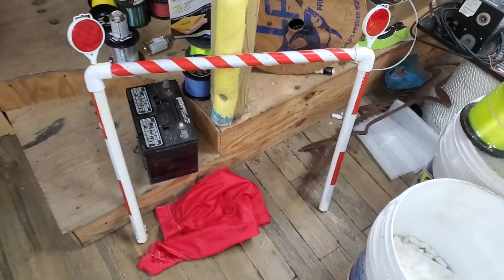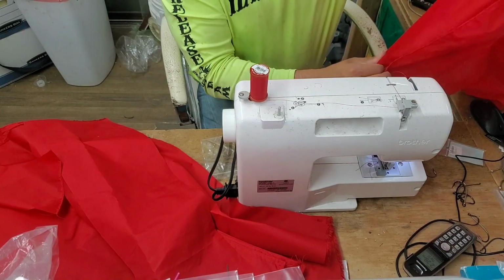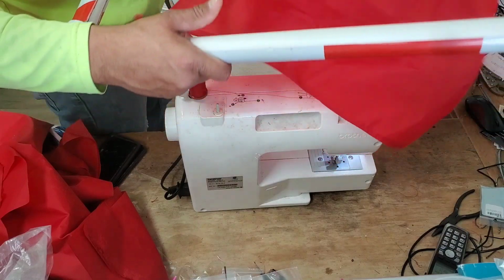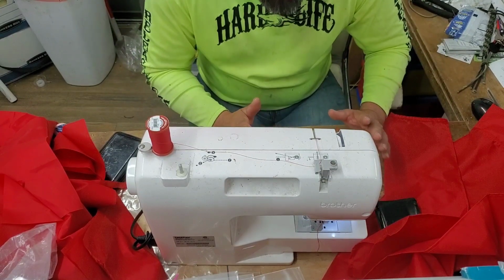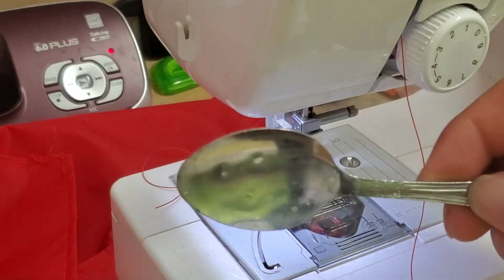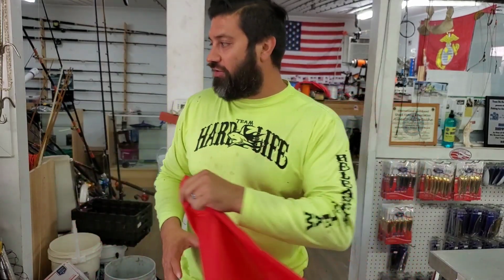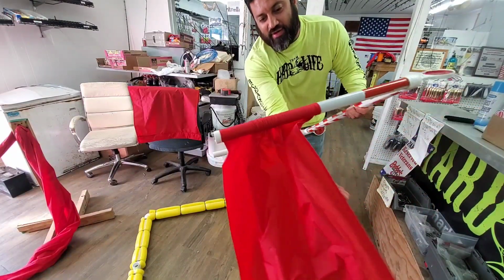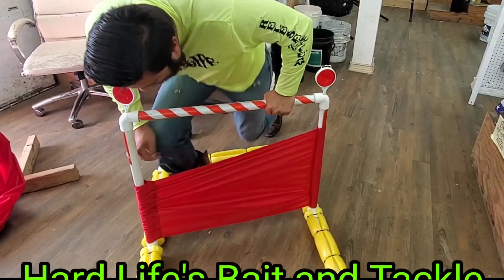2020 Sail Line Sales We are Putting them Together